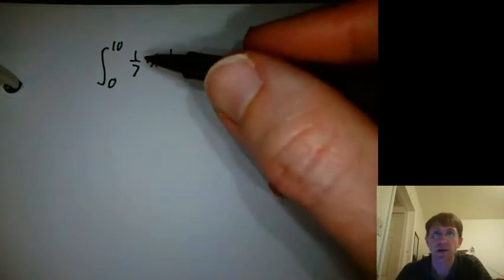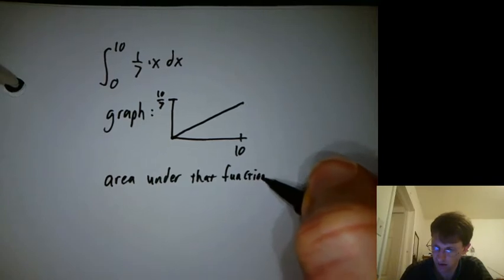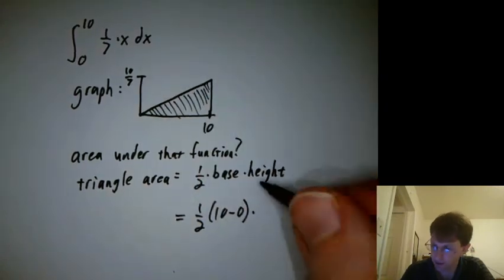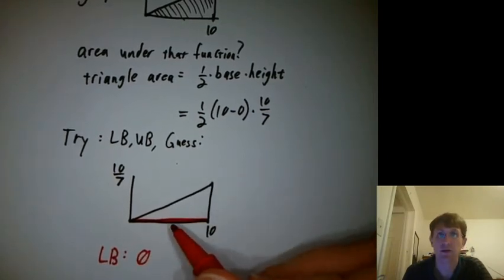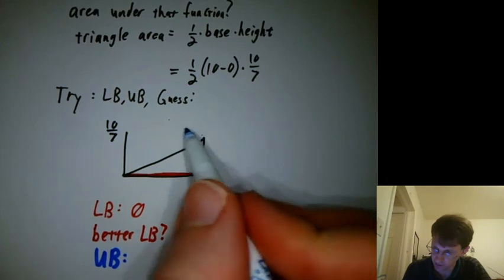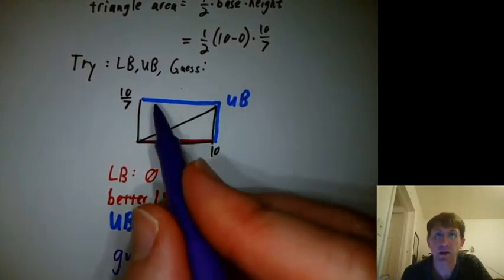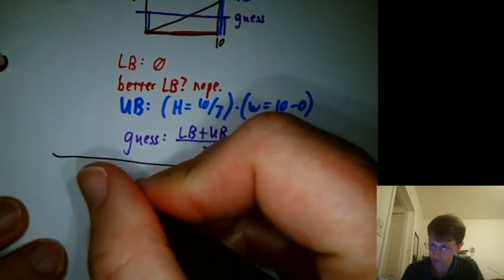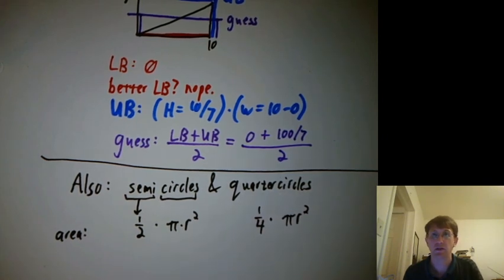math120 ch52f integral linear function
Now we'll do an integral of a function that isn't flat, so we can't just use rectangle areas.